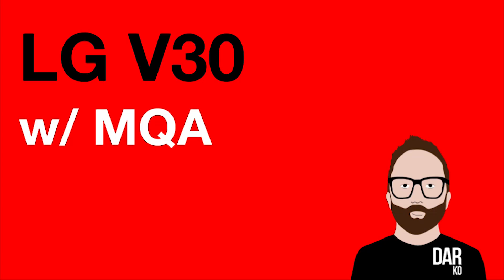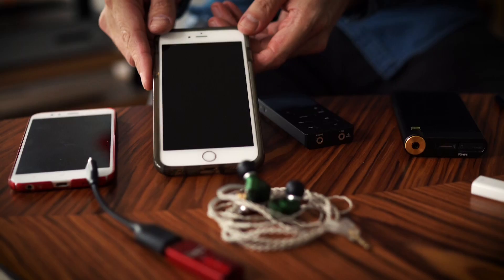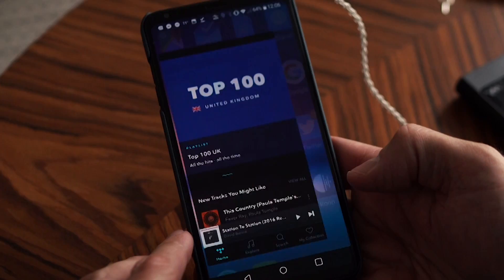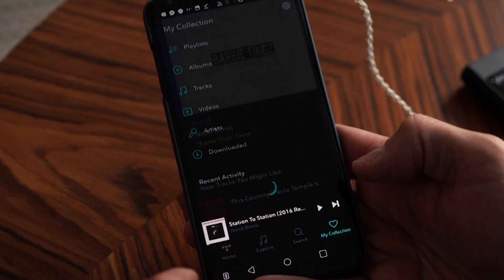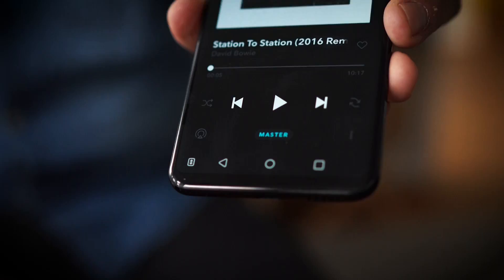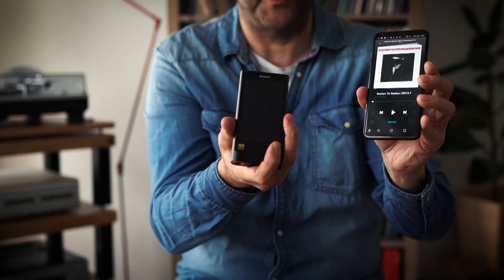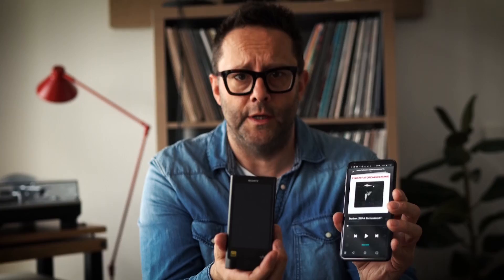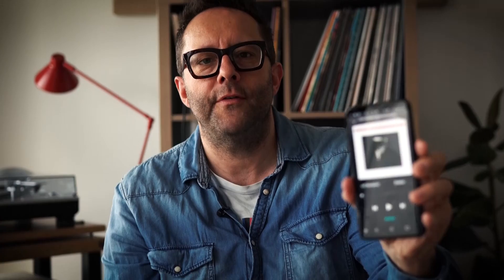The LG V30 and MQA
LG put MQA inside a smartphone to give us Tidal Masters on the go.